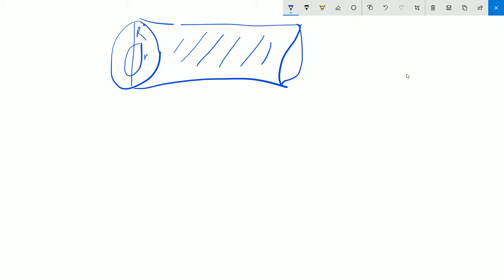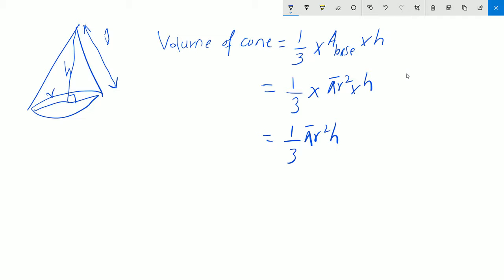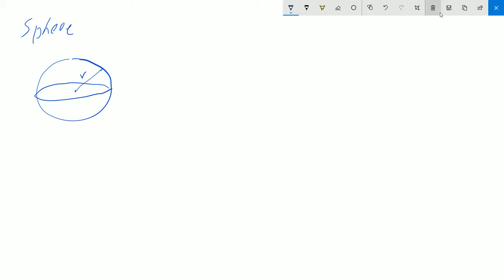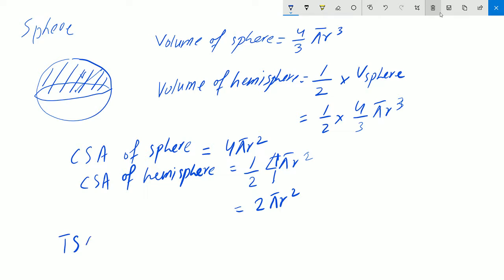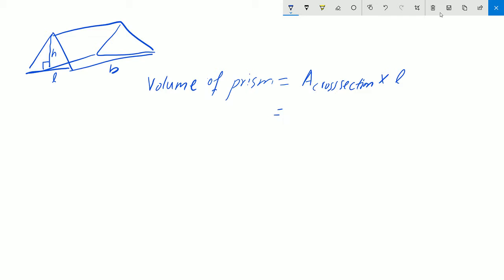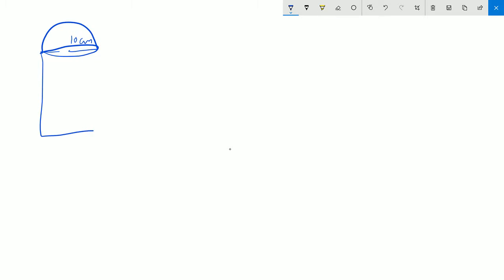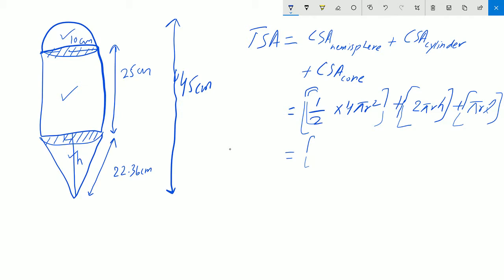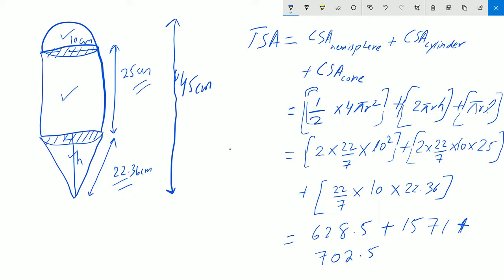Volume and Surface Area of Cones, Spheres, Prisms, and Compound Solids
This video covers a part of Cambridge IGCSE Mathematics (0580): Syllabus Statement E 4.4 and C 4.5. Formulas pertaining to the mentioned solids are reviewed and are illustrated through an example.